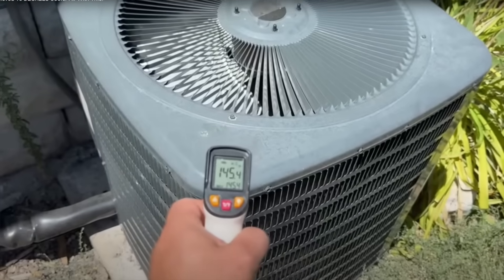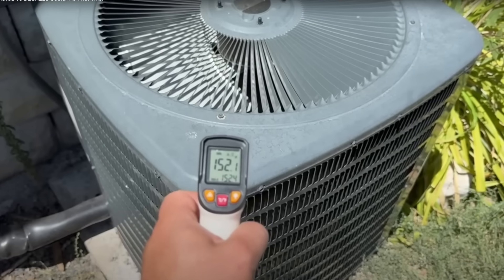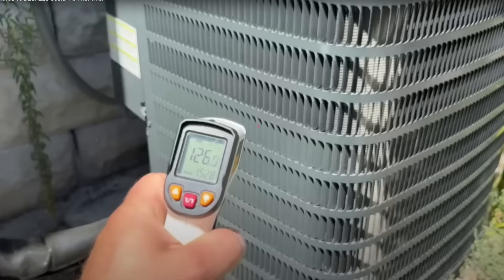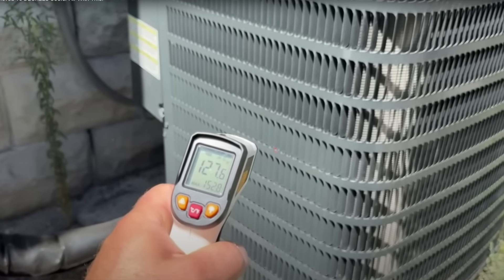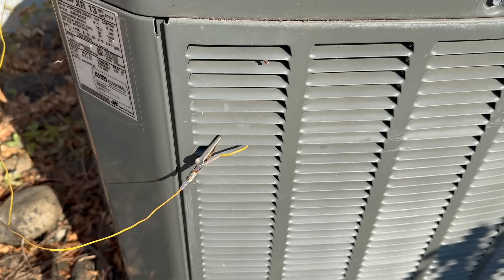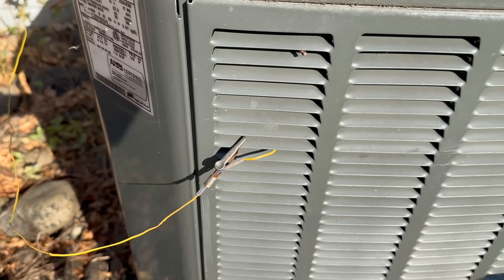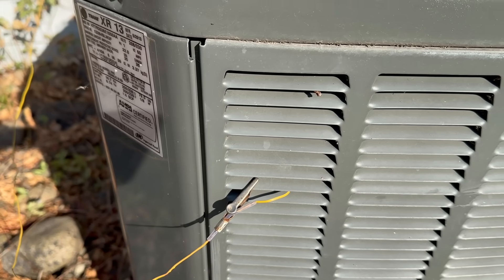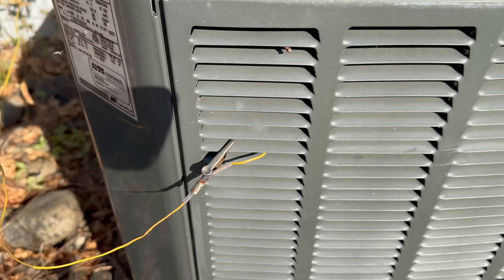DIY HVAC guy busted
I found his video that purported a massive increase in efficiency by shading the outdoor unit with a shade you can purchase.  The numbers he stated must be faked, as the numbers are not possible.  He should remove this video and apologize.  This video is part of the heating and cooling series of training videos made to accompany my websites to pass on what I have learned in many years of service and repair. If you have suggestions or comments they are welcome.